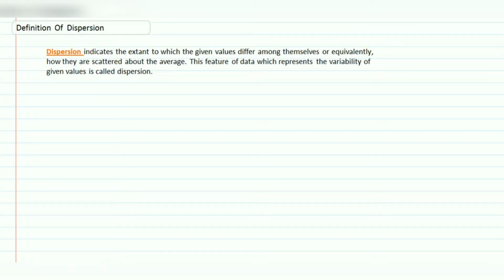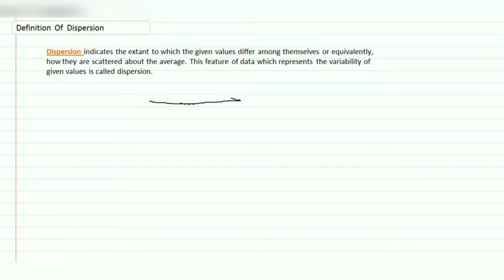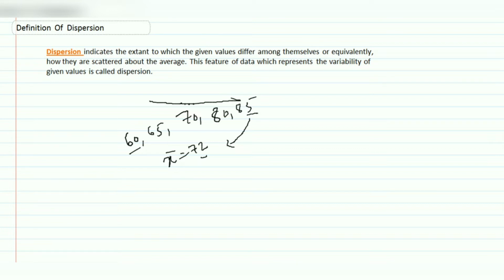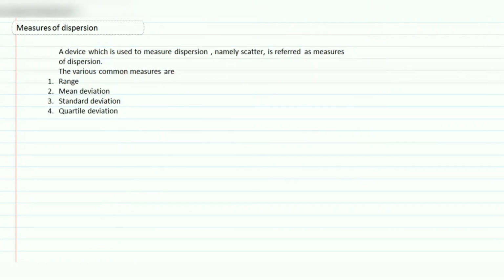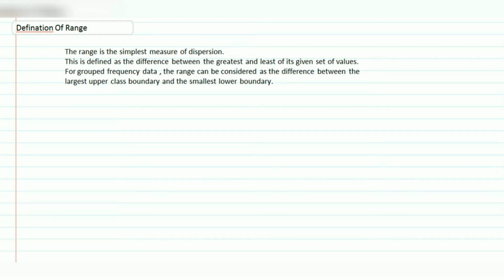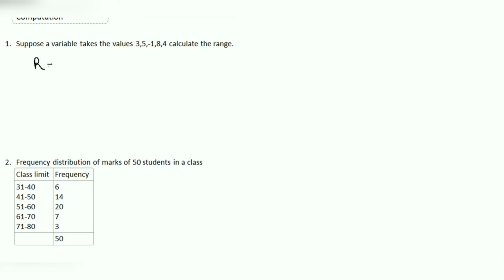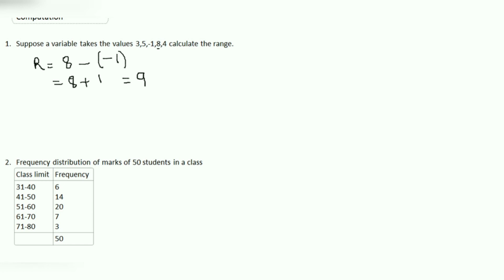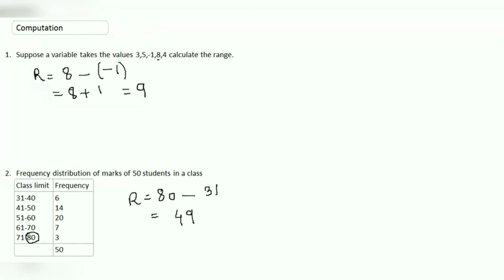Measures of dispersion and Range